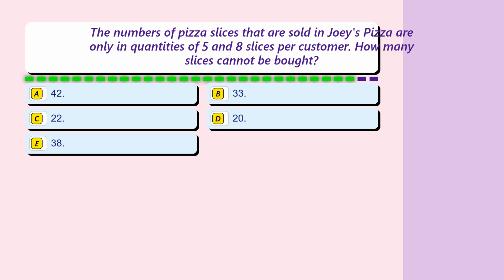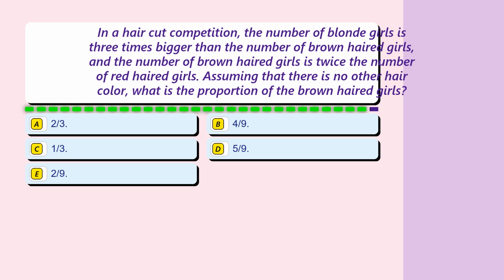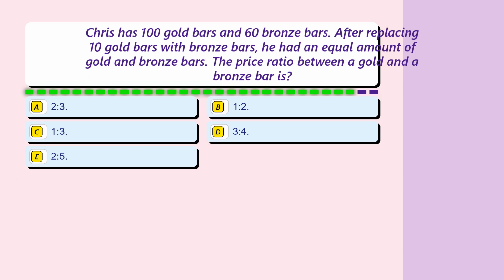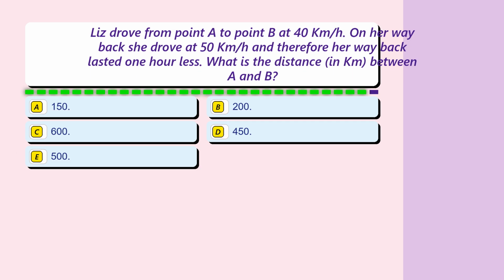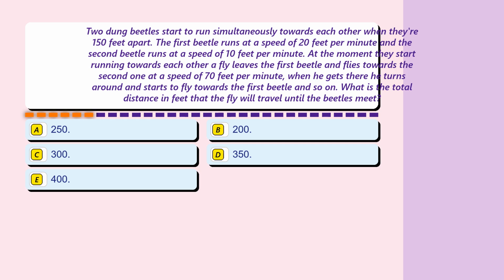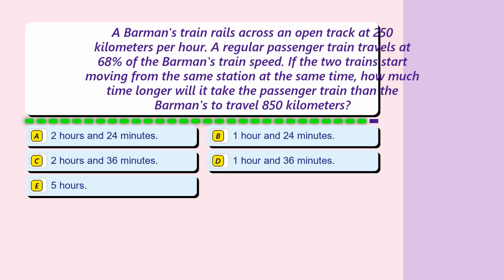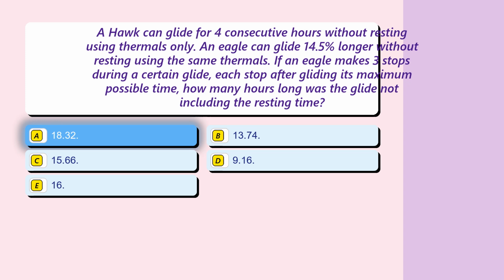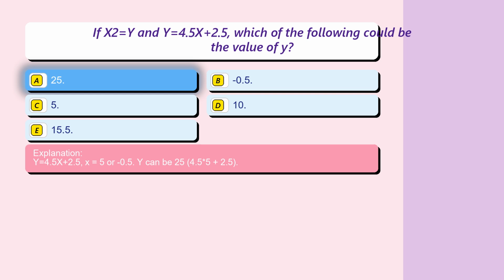GMAT Quant 2026 Master Practice Questions and Updated PDF to Pass Fast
Scoring high on the GMAT Quantitative section in 2026 requires more than just knowing basic math. It requires a strategy designed for the latest exam patterns and the specific logic traps used in the current testing cycle. This video breaks down the most challenging practice questions you will face this year, covering everything from advanced number properties to complex word problems and data sufficiency.

The 2026 GMAT landscape has shifted, and relying on outdated study materials is a risk you cannot afford to take. We have meticulously updated our question bank to reflect the specific difficulty levels and reasoning patterns currently found in the official exam. Whether you are aiming for a top-tier percentile or looking to build a solid foundation, these walkthroughs provide the clarity and speed-based techniques you need to succeed.

We understand that high-quality, reliable study materials can be difficult to find, which is why we also provide these professional prep services, comprehensive PDF resources, and personalized coaching help to ensure you reach your target score with confidence. Our mission is to simplify the complex and give you the tools to solve problems in seconds rather than minutes.

In this session, you will learn how to identify question types instantly and apply the most efficient shortcuts used by the top 1% of scorers. We dive deep into algebra, geometry, and arithmetic through the lens of GMAT logic. Stop wasting your study hours on inefficient methods and start using the frameworks that actually move the needle on your score.

Download the updated 2026 PDF guide mentioned in this video to follow along and practice these concepts offline. Consistency is the ultimate key to mastery, and having these high-yield questions at your fingertips will make your study sessions significantly more productive.

We are constantly releasing new content focused on the 2026 GMAT updates to keep you ahead of the competition.